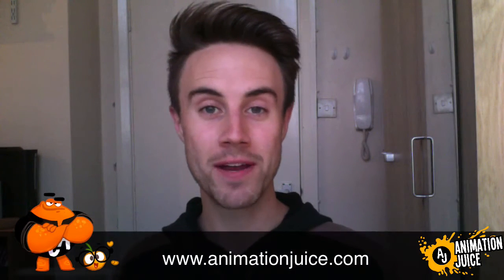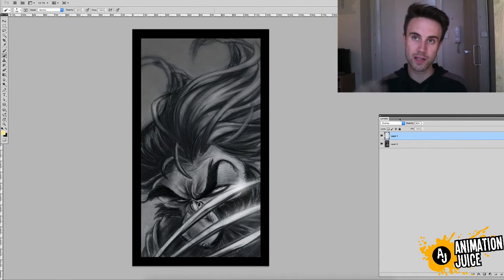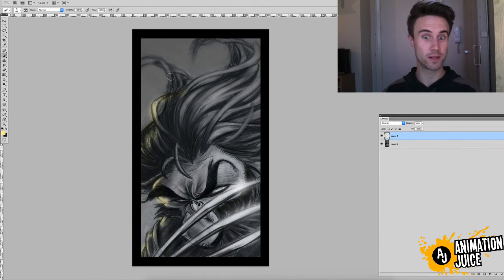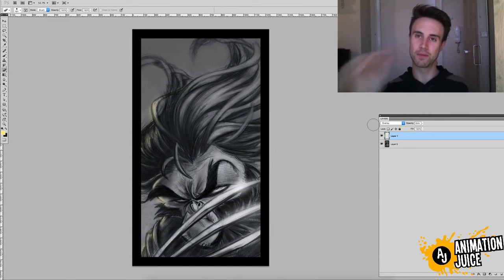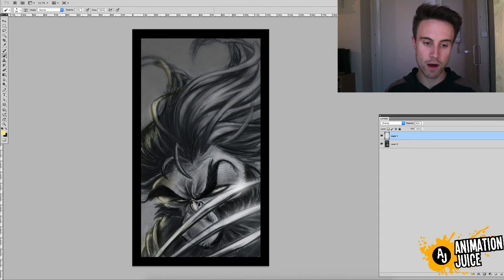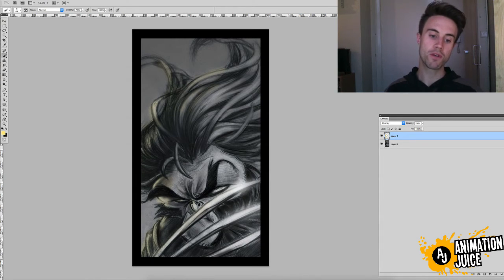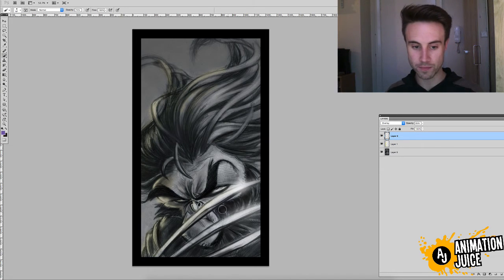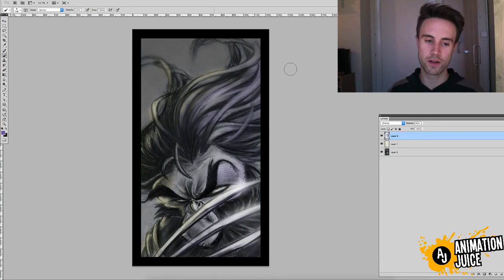How to Create an Awesome Lighting Effect to your Character Designs in Photoshop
Quick Tip Thursday - Episode #011

In this episode, learn a great lighting technique in Photoshop that will quickly take any character design to the next level. It is really simple and quick to do so check i out!